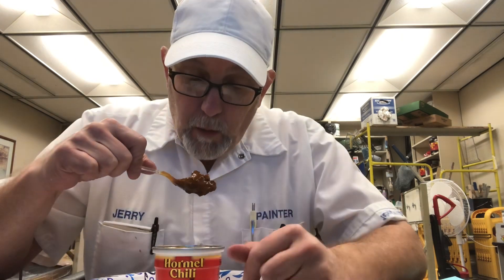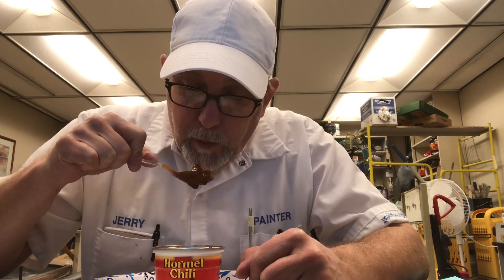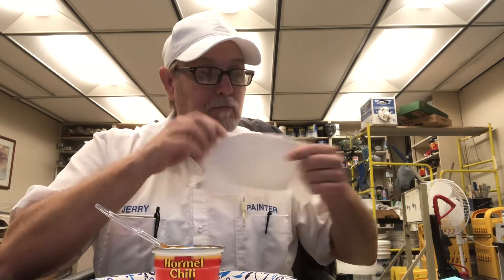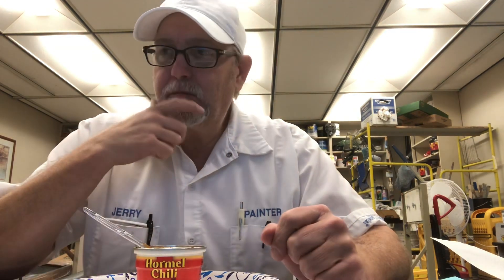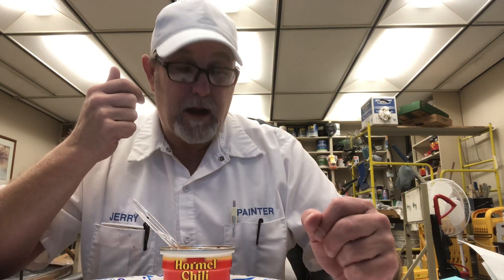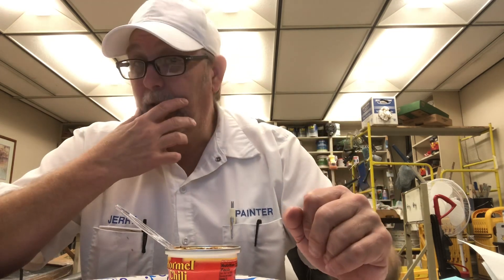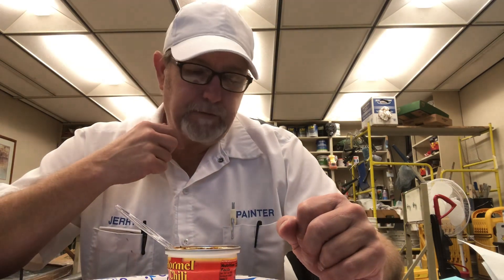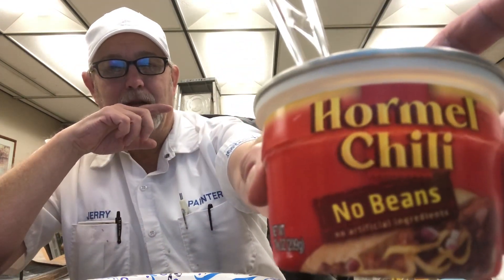Hormel Chili ,No Beans # The Beer Review Guy